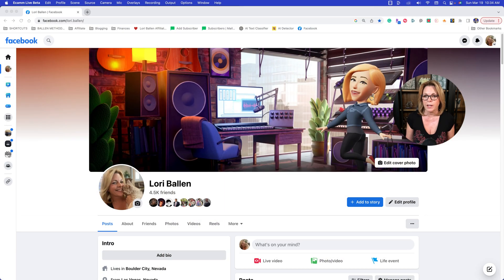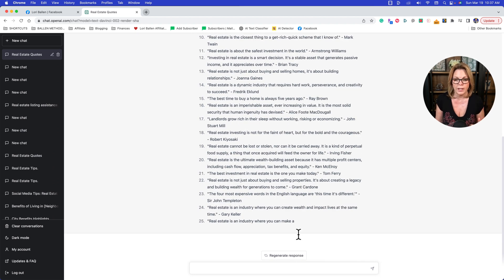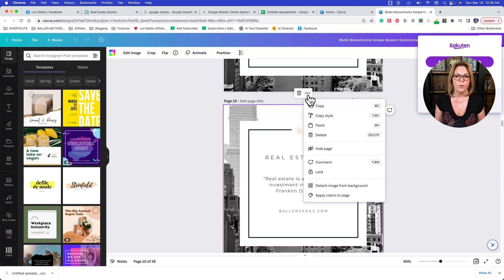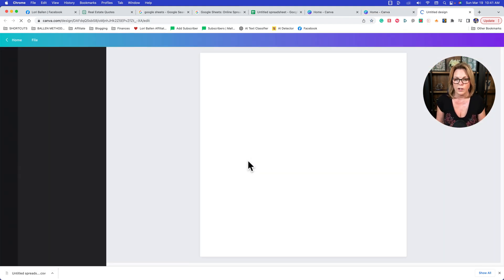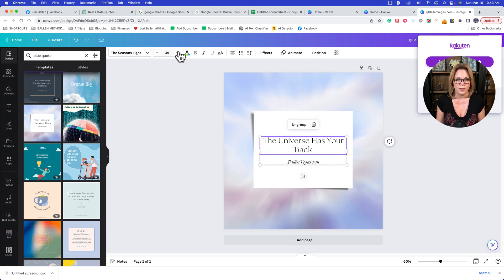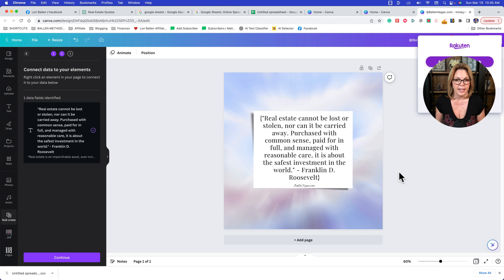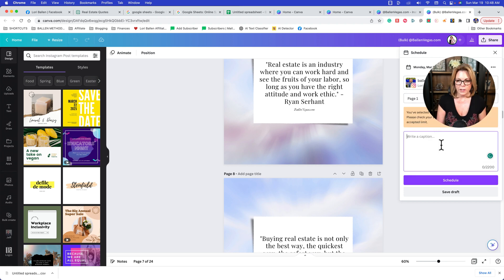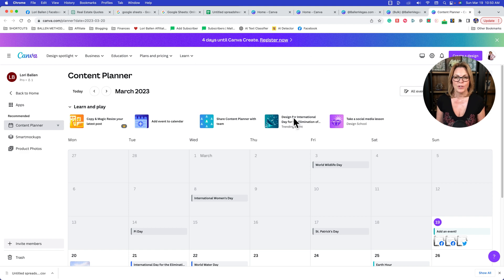How to Create 30 Social Media Posts in 5 Minutes with ChatGPT and Canva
Hey there, it's Lori Ballen, and welcome to my tutorial on "How to Create 30 Social Media Posts in 5 Minutes with ChatGPT and Canva"! If you're like me, you know that coming up with content ideas and finding the right images to match your social media posts can be time-consuming. That's why I'm excited to show you how to use ChatGPT and Canva to quickly and easily create 30 (or more) social media posts in just 5 minutes.

In this tutorial, I'll walk you through the process of using ChatGPT, a language model trained by OpenAI, to generate a list of quotes or tips. Then, I'll show you how to use Canva to bulk-create social media posts using those quotes or tips. With these powerful tools at your disposal, you can mass produce your social media content and save time and energy.

Whether you need a corporate website or a blog site, serve a niche industry or appeal to the masses, start a new business, or re-energize an existing business with a new online marketing plan,  Ballen Brands' business websites are the way to go!

These SEO-friendly websites include feature options like:
- CRM Integration
- Custom Sales Funnels
- Traffic Analytics
- Lead Magnets
- Design Options
- and more.